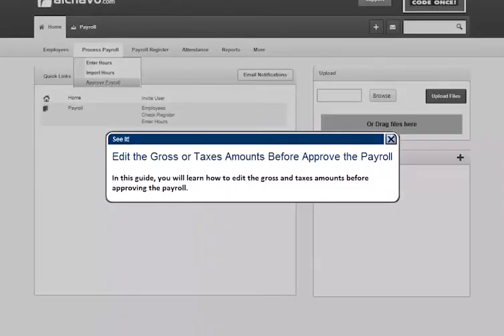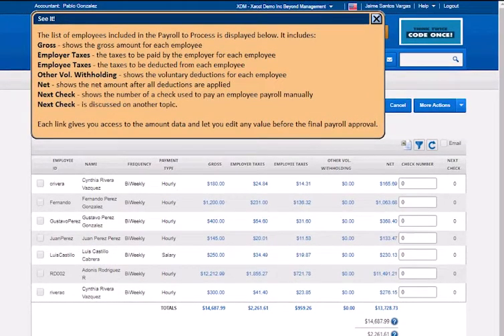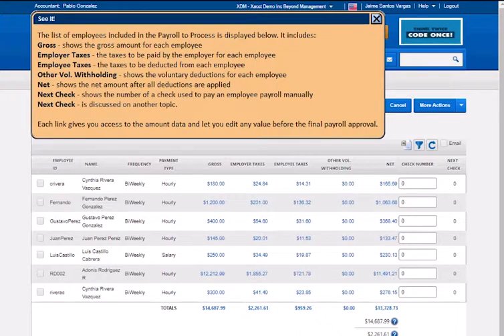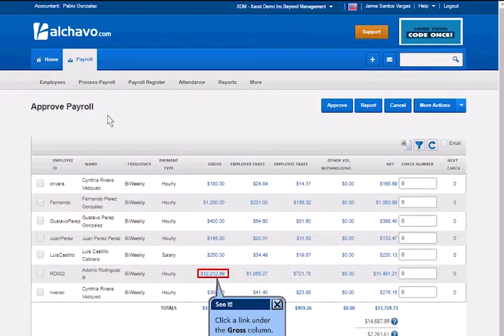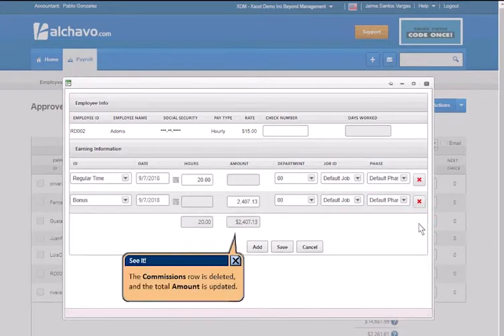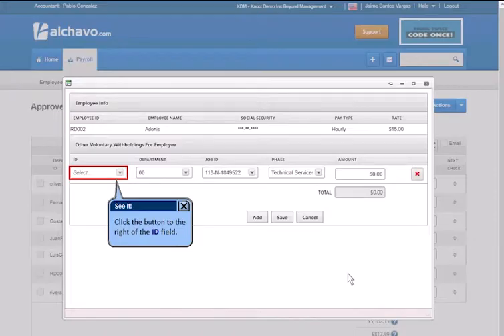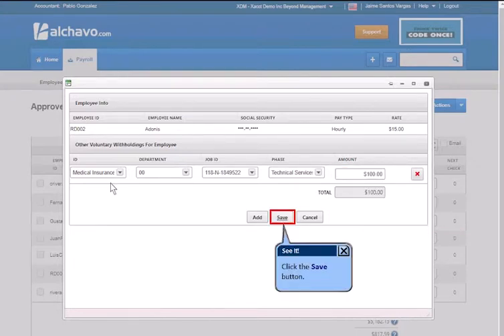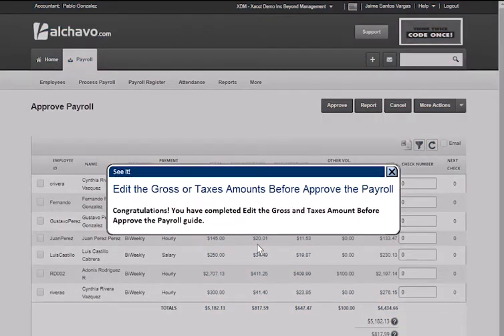Edit the Gross Salary or Taxes Before Payroll Approval